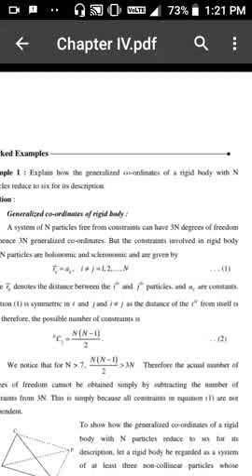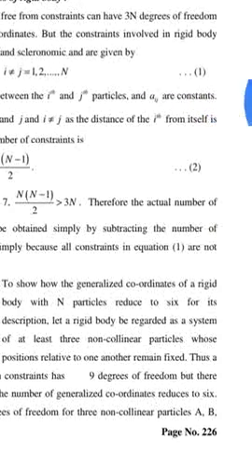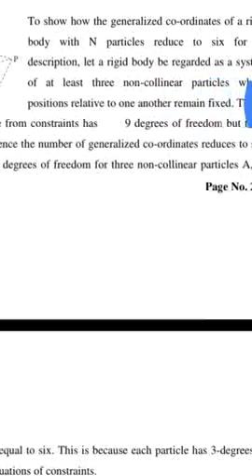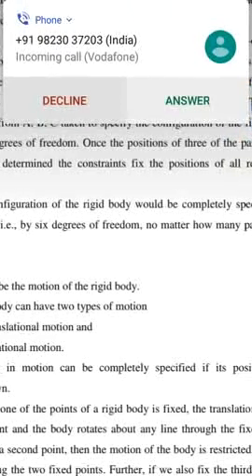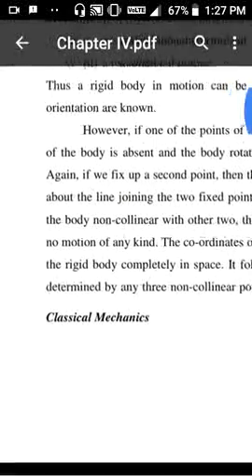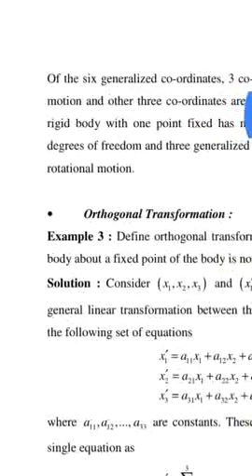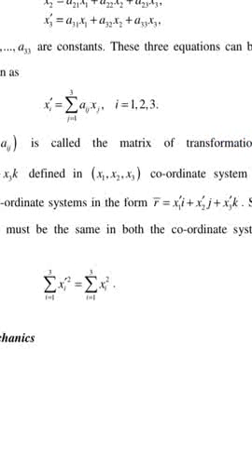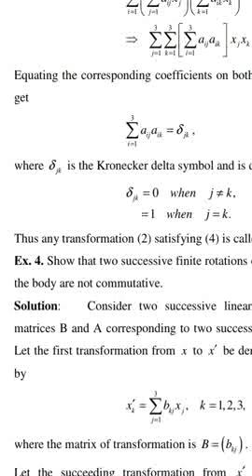MSc1 sem1 Lectures on Classical mechanics unit4 examples on rigid body